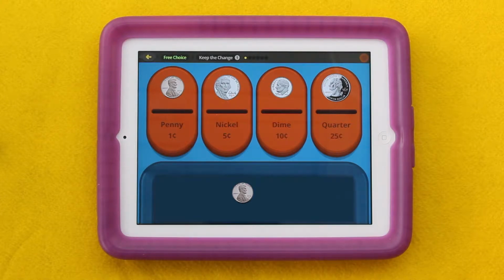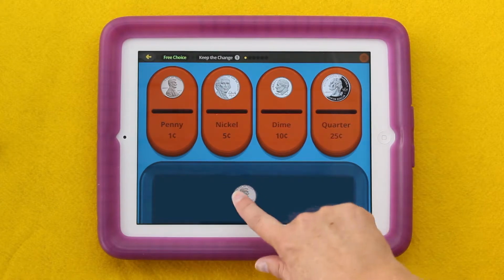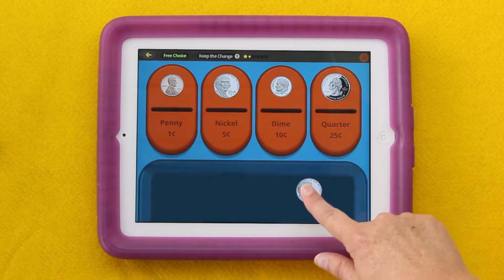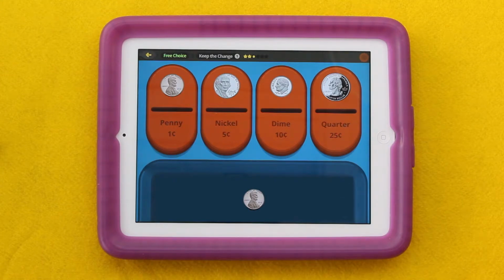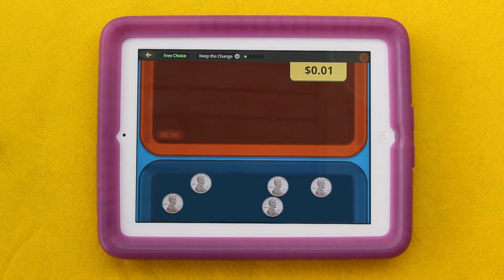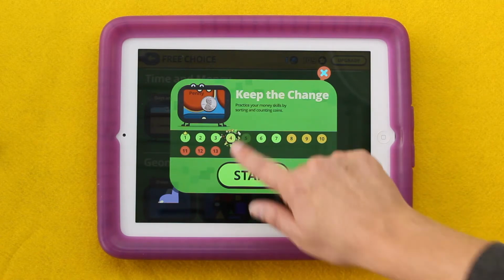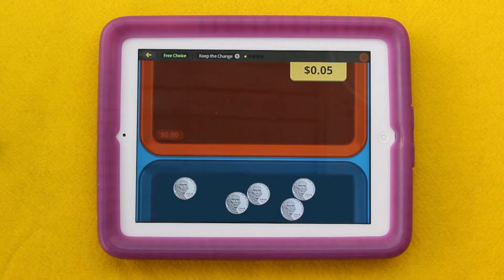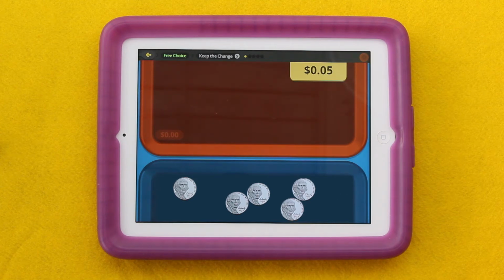Teaching with Todo Math — Coins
In this video, education expert Anna Johnson demonstrates how to use Todo Math's Keep the Change game to teach coin identification, adding, and more!  This exercise is perfect for home or the classroom.